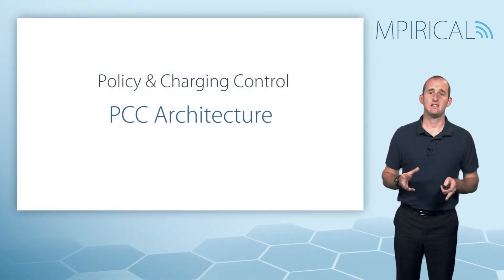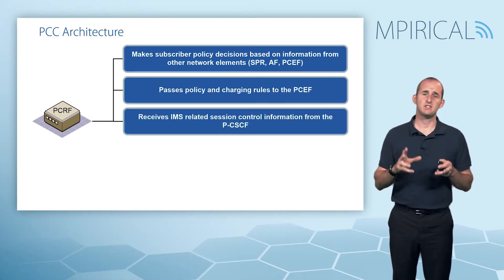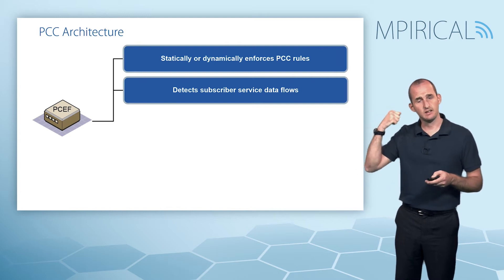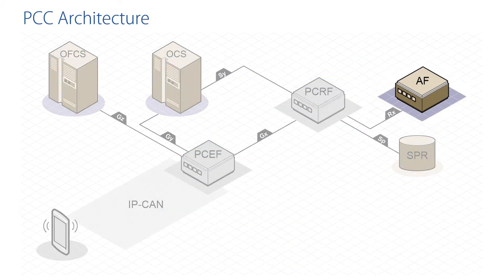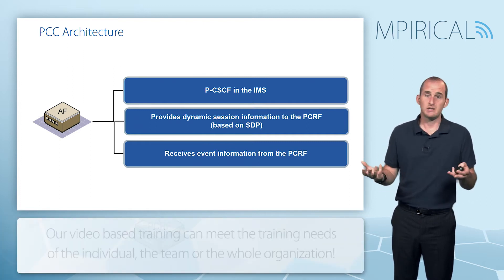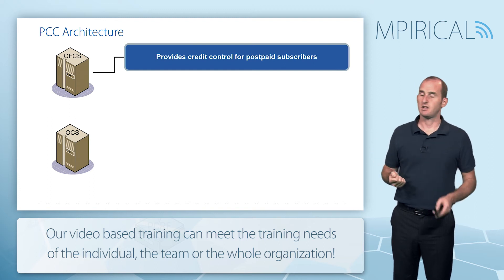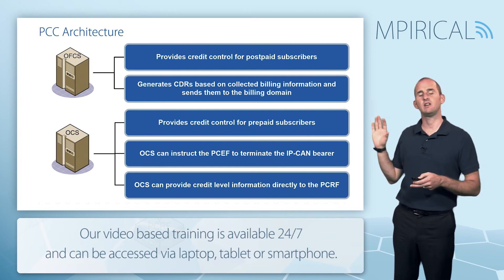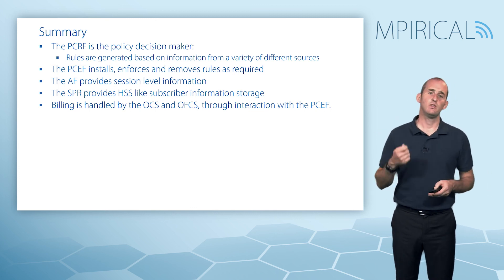What is PCC Architecture? Take A Look With Mpirical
In this video we take a deeper look into PCC key components and functionality.

This video has been taken from our IMS and PCC System Engineering course. Topics covered in this course include IMS architecture, protocols (SIP and Diameter), Registration, Policy Control and Session Establishment.